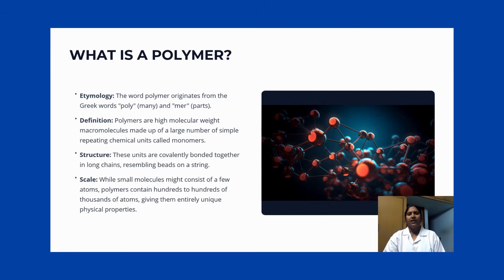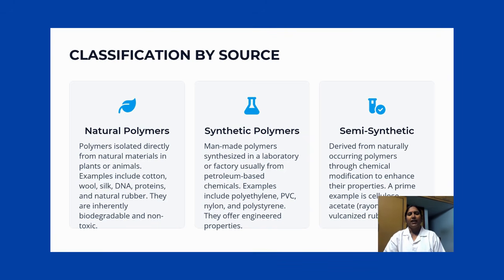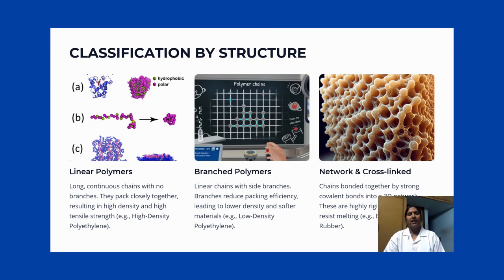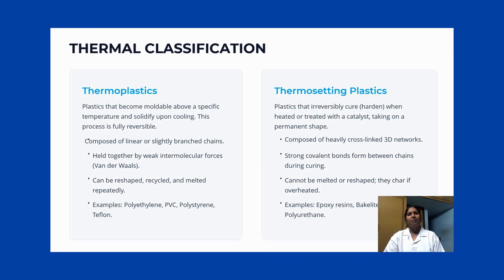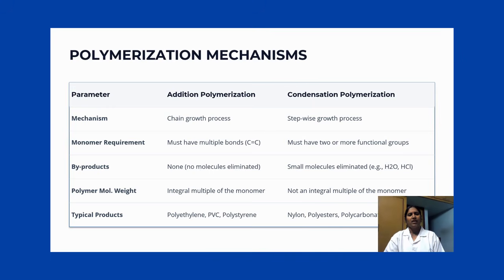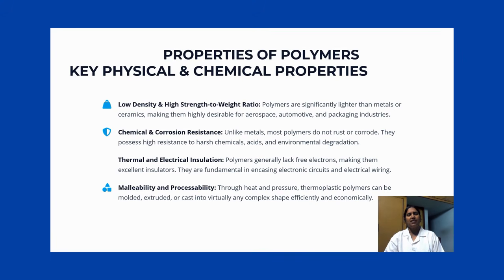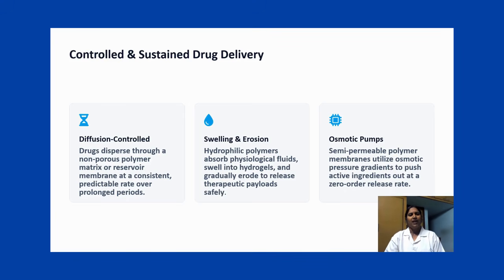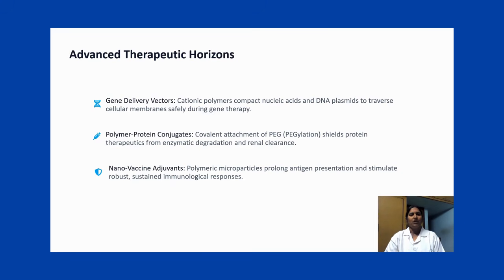Novel Drug Delivery Systems: Polymers, Classification, Properties & Pharmaceutical Applications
Explore Novel Drug Delivery Systems (NDDS) in this comprehensive Unit I lecture. Learn the fundamentals of polymers, their structure, classification, properties, and their important applications in modern pharmaceutical drug delivery.

🔬 Topics Covered:

Introduction to Novel Drug Delivery Systems
Polymers and Their Structure
Classification of Polymers
Properties of Polymers
Pharmaceutical Applications of Polymers
Role of Polymers in Drug Delivery
Nanoparticles
Liposomes
Implants
Targeted Drug Delivery

🎓 Presented by:
Dr. D. AkilaDevi, M.Pharm, Ph.D
Professor & Head, Department of Pharmaceutics
School of Pharmaceutical Sciences, VISTAS